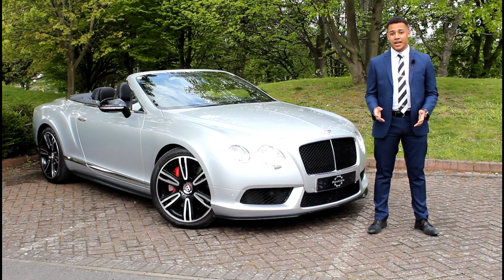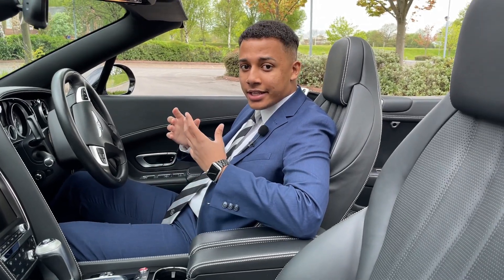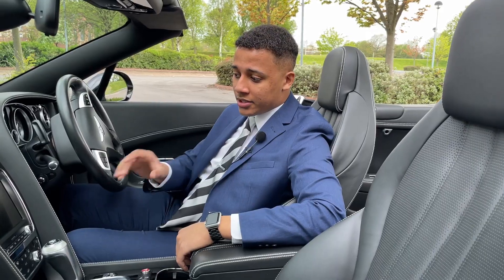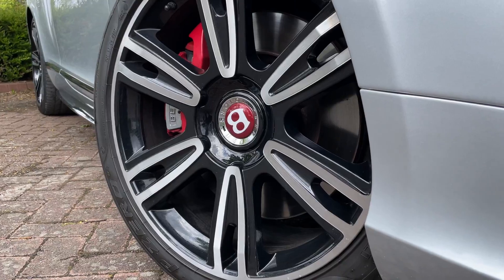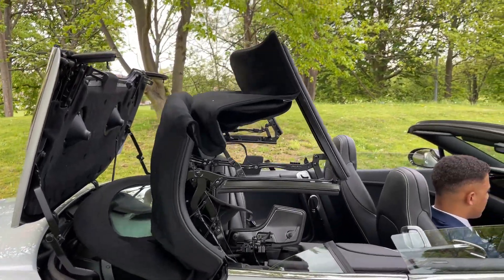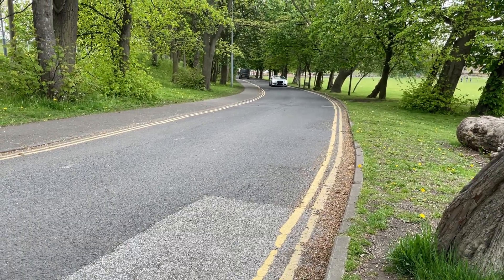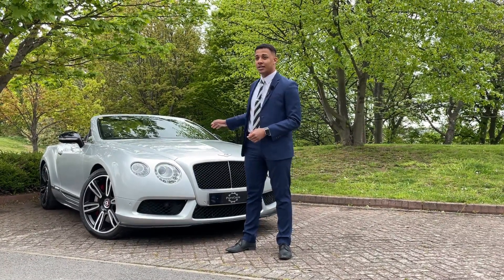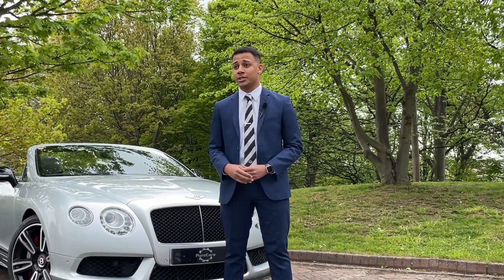Bentley Continental 4.0 GTC V8 S Auto 4WD SFZ8075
PRESENTING:
Bentley Continental 4.0 GTC V8 S Auto
Pure Cars Stock (Wakefield UK)

Address:
PURE CARS
QUEBEC STREET
WAKEFIELD
WF2 9FQ